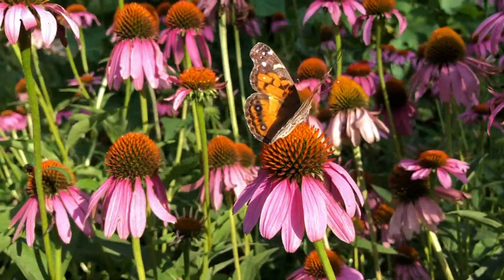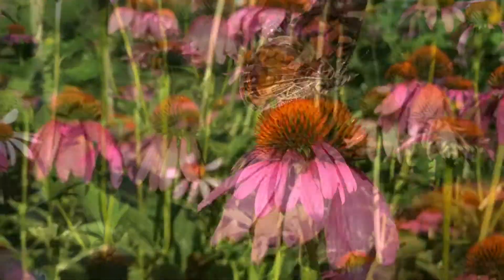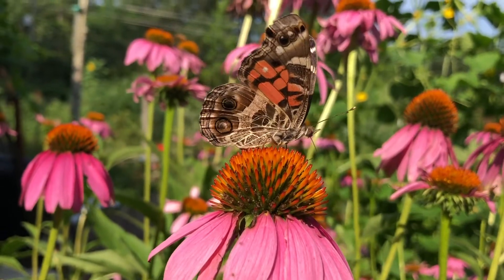Pollinator Path 11: Native Flowers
This is the eleventh stop on the Pollinator Path. This path will guide you through Kidzu's garden as you learn all about pollinators.

Learn how to provide native plants and other resources for pollinators